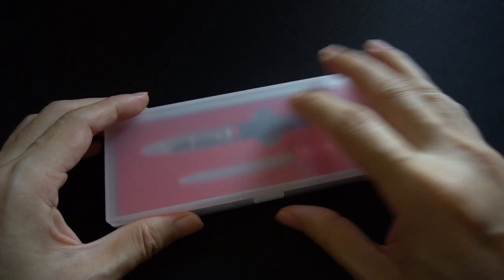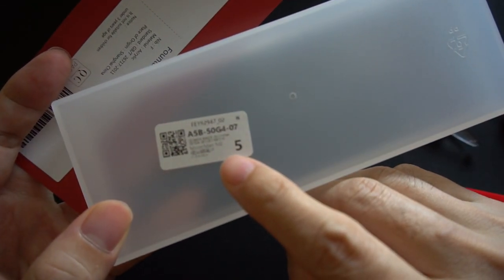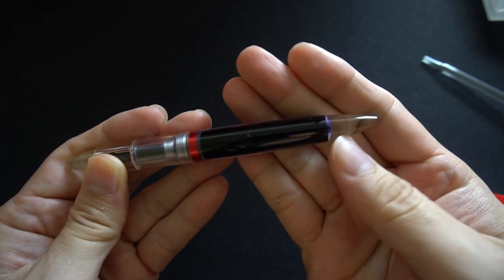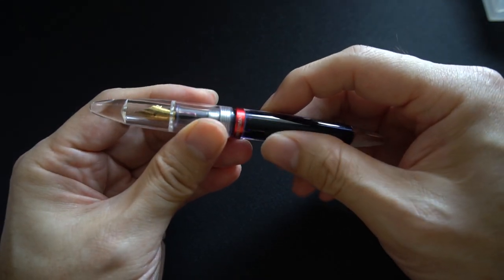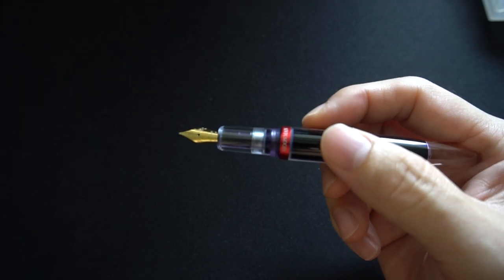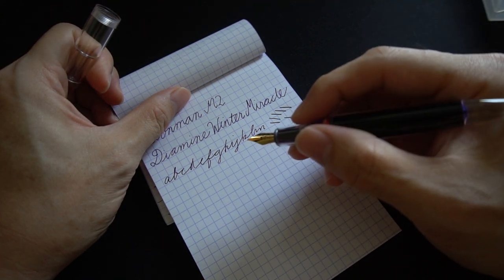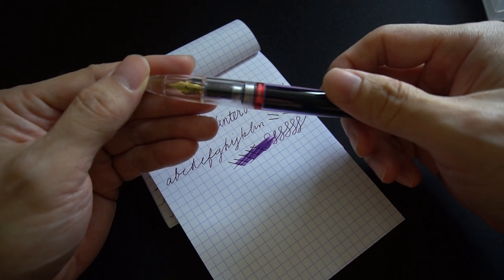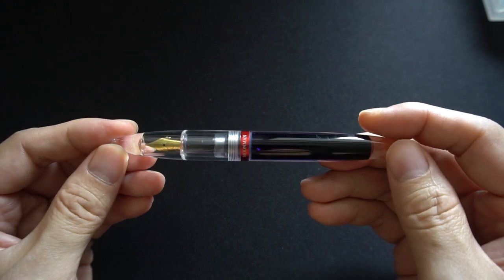Quick Look : Moonman M2 Fountain Pen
A quick look at probably the most popular Moonman pen that the Shanghai Shan yin Trading Company makes - the M2. Ink was the Diamine Winter Miracle "Shimmering" ink - I called it sparking by mistake!

Gear I used to record this
- Sony A6300 APS-C camera with Sony 16-50mm @ 16mm
- Andoer Lavalier Microphone
- Sirui Tripod